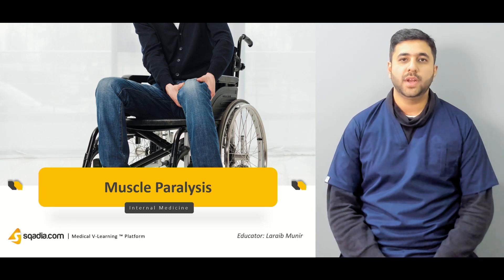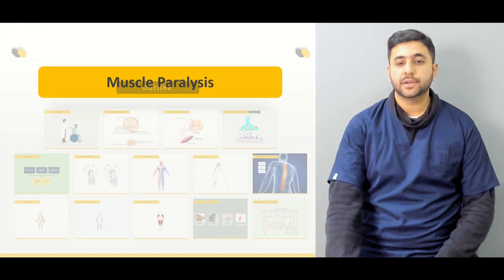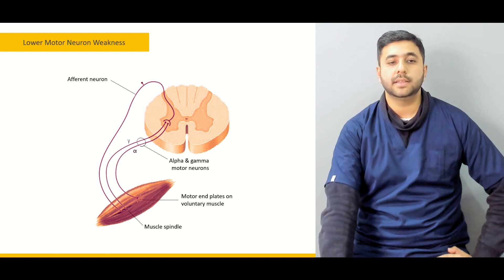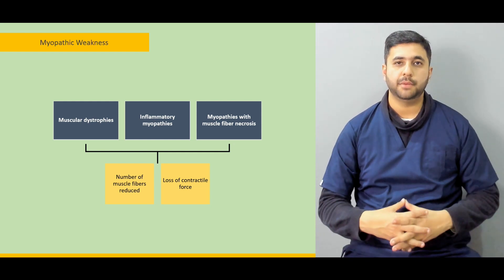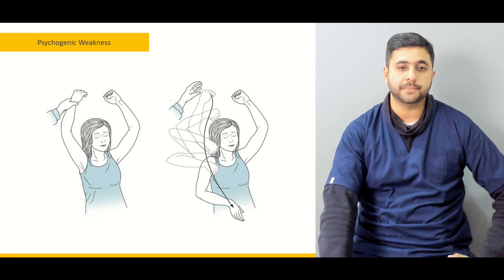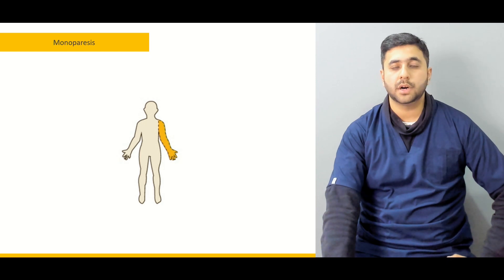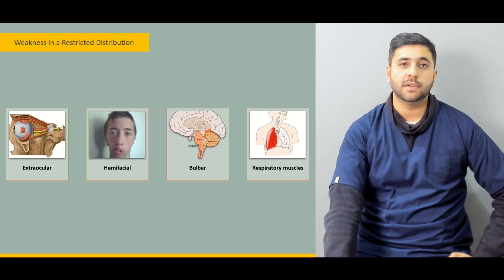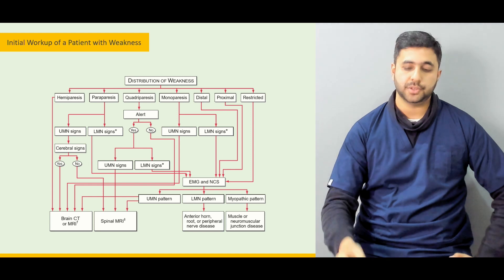Muscle Paralysis | Medicine Video Lectures | Student Education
Want to beat the weakness? But before that, you should know whether it is a generalized weakness or muscular weakness.
This Muscle Paralysis video lecture guides you with the types of weaknesses and their causes that are responsible for Muscles weakness.
Let me highlight generalized weakness for your understanding. Generalized weakness is a feeling of tiredness in the entire body that is a result of a disease such as Cancer, influenza, heart disease or any other disease.
On the contrary, muscle weakness is confined to specific area.

Muscle paralysis Medicine lecture explains that in paralysis, Muscles become weak enough that it cannot be moved in any direction. Muscle paralysis is the result of motor system dysfunction.
Upper motor neuron weakness and lower motor neuron weakness affect different Muscles of the body. This muscle paralysis video lecture demonstrates the Pathogenesis of both upper and lower motor neuron weakness.

Because upper motor neuron sends the signal to lower motor neuron, and lower motor neuron further transmits the signal of movement to the Muscles. So, in this way, the lesion of the upper motor neuron causes weakness of the muscles.

Similarly, you can learn the mechanism of lower motor neuron weakness in this Muscles paralysis video lecture along with the role of the alpha neuron and gamma neuron in causing this weakness.

The Neuro-muscular Junction weakness is discussed by taking a disease known as myasthenia gravis into account.

This paralysis Medicine video lecture also explains the myopathic weakness where you will learn the muscular dystrophies, inflammatory myopathies, and myopathies with muscle fiber necrosis.

For your understanding, psychogenic weakness is also highlighted in this student lecture on paralysis. Although the origin of this weakness is not identified. But it causes variable and inconsistent weakness.

On the basis of the distribution of weakness in the Muscles or part of the body, Dr. Laraib Munir has explained the hemiparesis, paraparesis, quadriparesis, monoparesis, distal weakness, and proximal weakness in this paralysis video lecture along with their causes.

Furthermore, weakness in a restricted distribution is also highlighted.
That was all about the weakness, its type, and its origin. The initial workup of a patient with weakness is important to know that you will come across at the end of this Muscles paralysis student lecture.